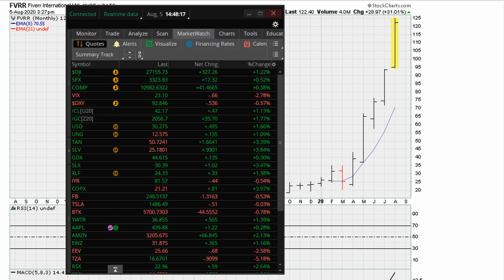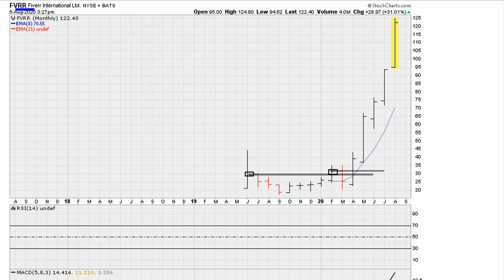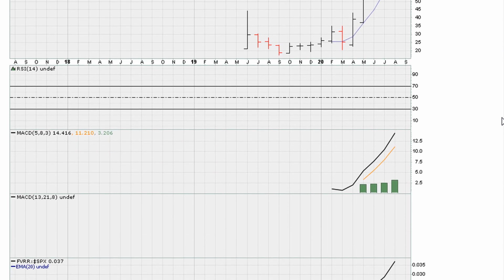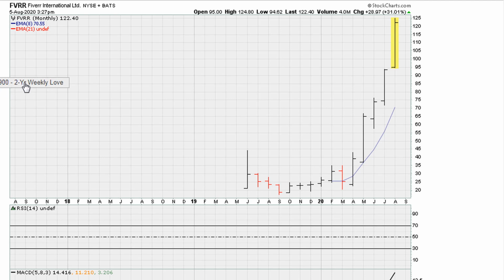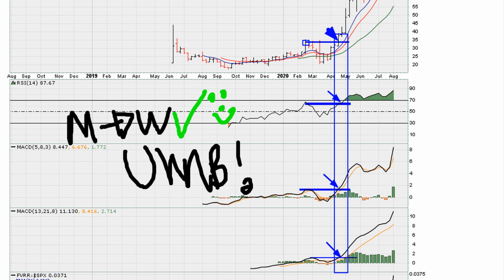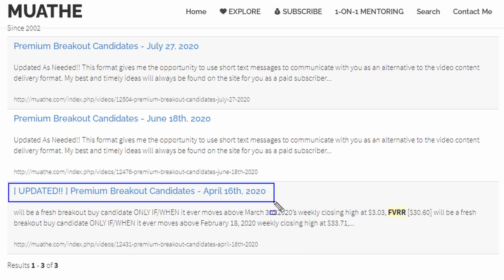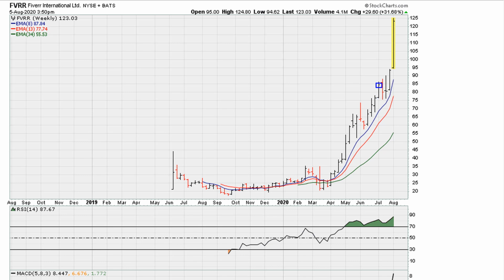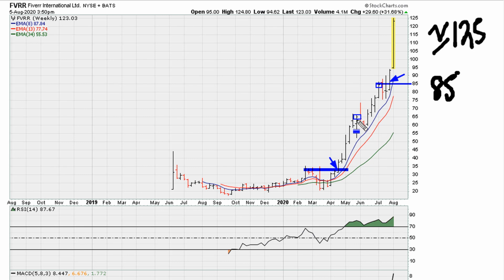Trading Perfect Multiple Entries - #1230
4000+ Videos Later...

ABOUT MUATHE.COM

SIDENOTES